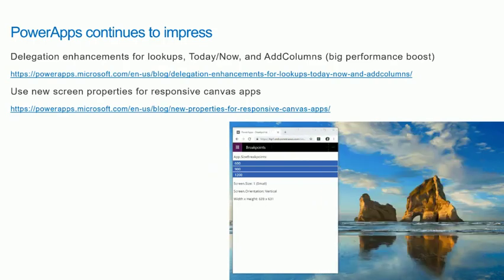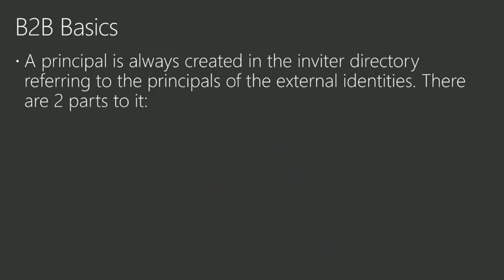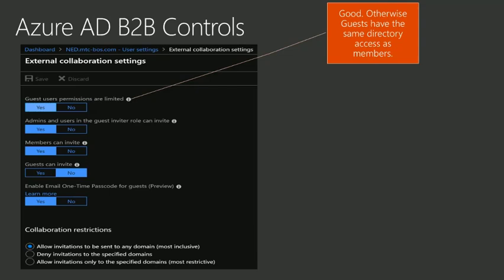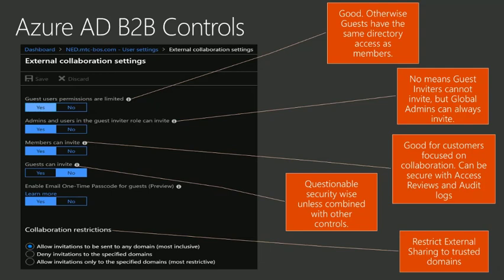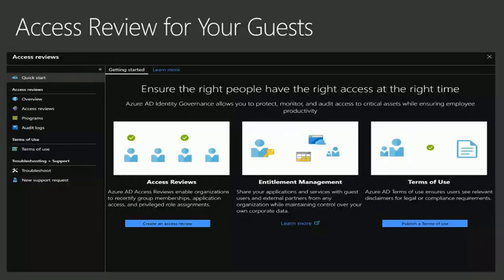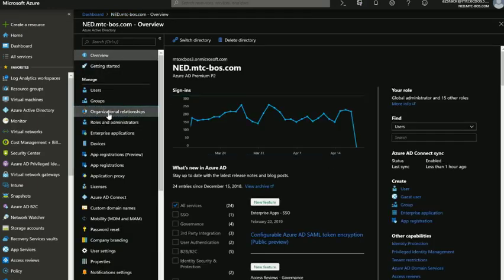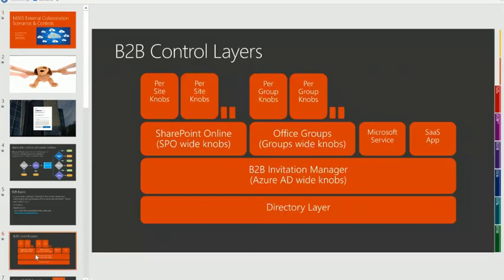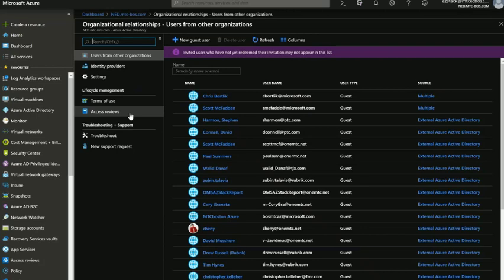Real-World Office 365 External Collaboration with Scott McFadden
Boston Office 365 User Group April 2019 Session

Presented by Scott McFadden

In this session, we share real-world scenarios on how companies are successfully managing Office 365 external collaboration using Azure AD B2B and O365 groups. Find out how you can quickly and easily drive Microsoft 365 teamwork apps usage and adoption and be the hero in your organization. Topics include: driving self-service, implementing business processes, security and data governance, guest access, and supporting groups day-to-day at scale. We share best practices implemented at Microsoft and from different customers and industries worldwide.